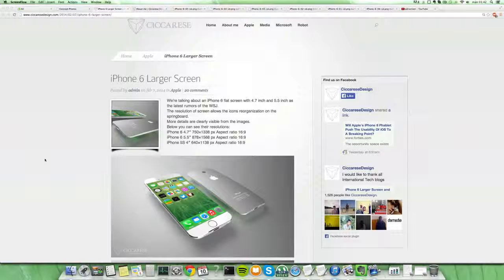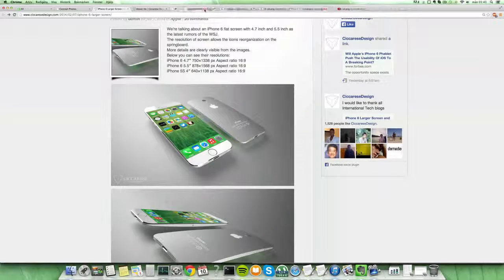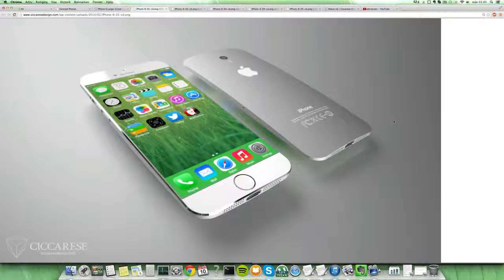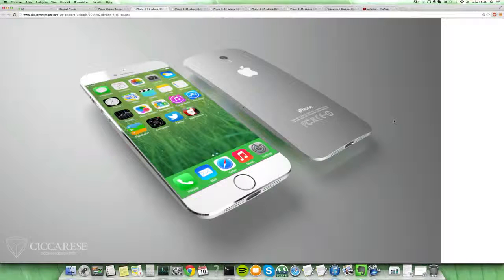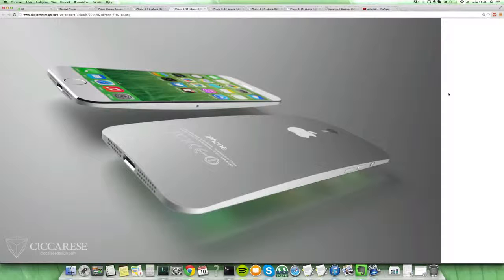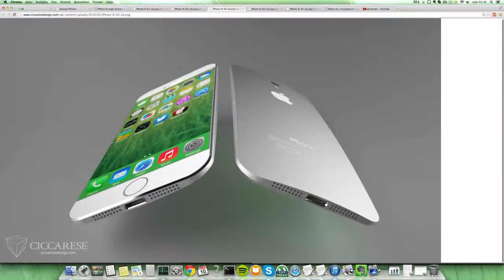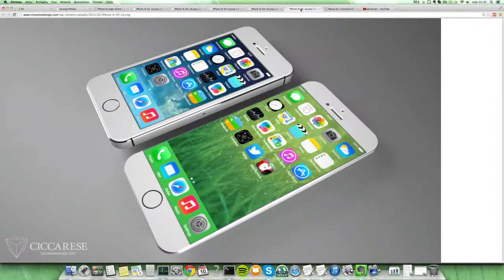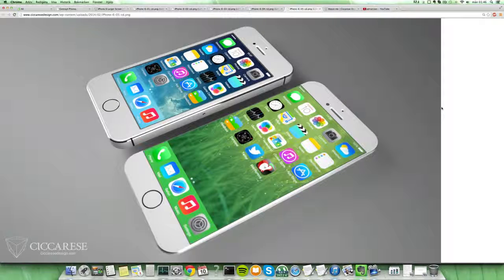NEW Apple iPhone 6 iOS 8 AMAZING Curved 2014 Concept Render TechWorld WorldofTechHD